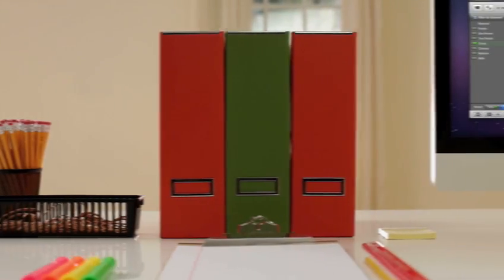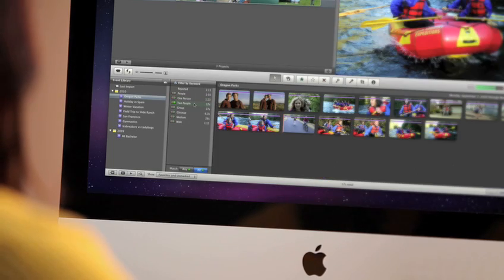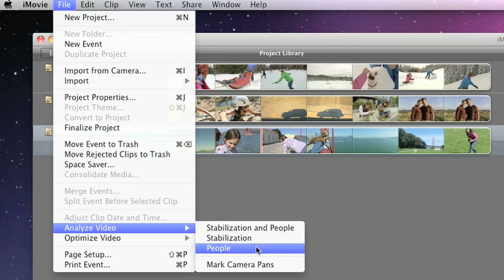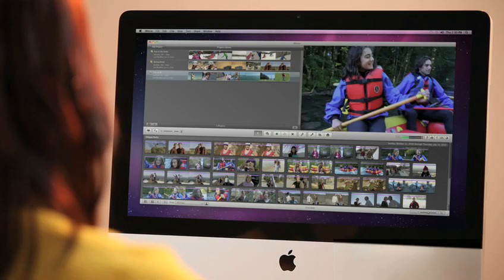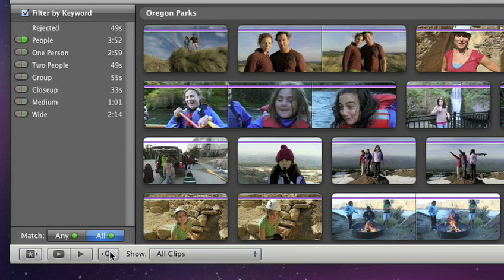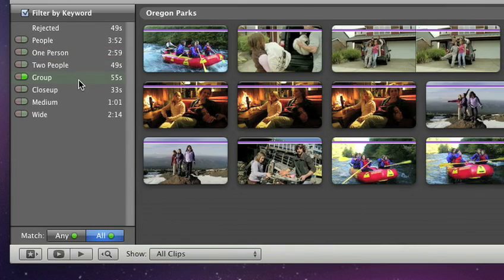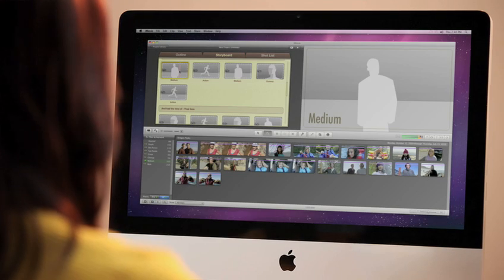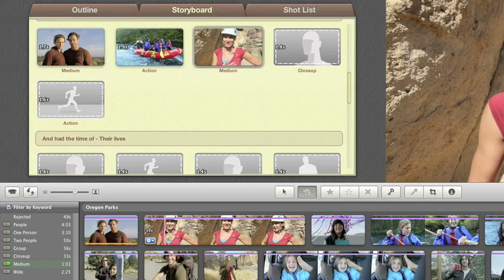iLife 11 - iMovie: D05 People Finder CC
iLife 11 - iMovie: D05 People Finder with subtitles